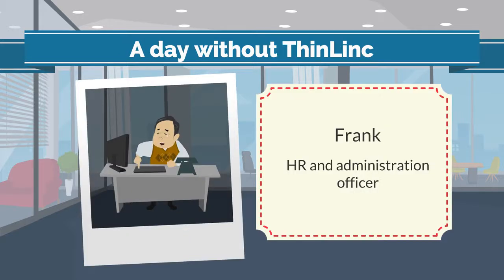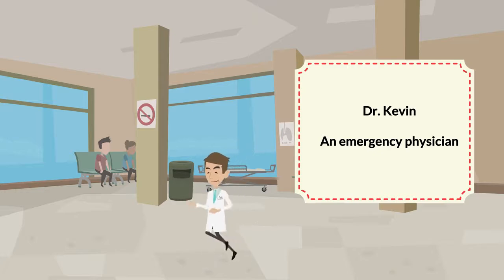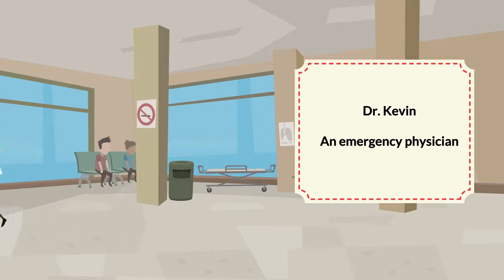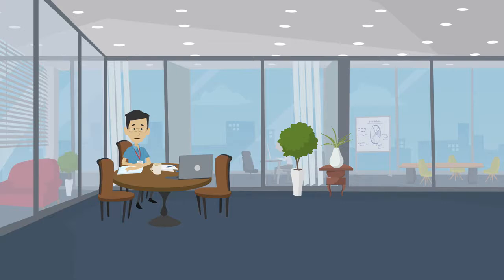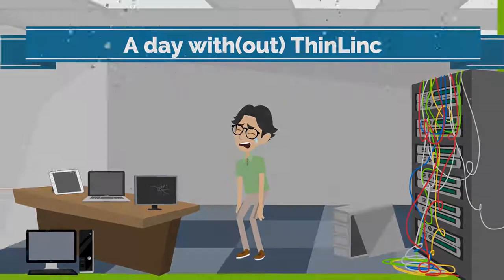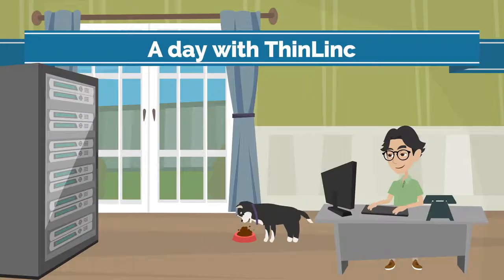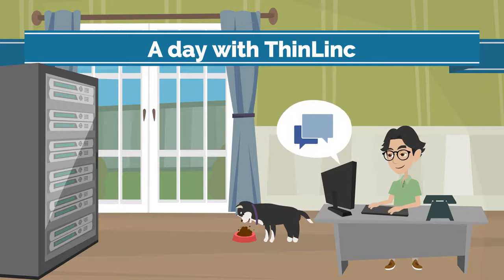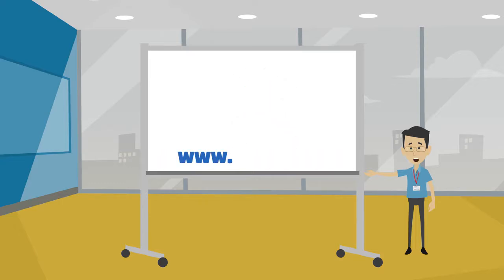A day with or without ThinLinc - The best Linux Remote Desktop Server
Would you like to learn more about ThinLinc?